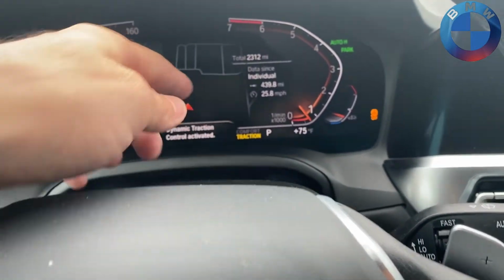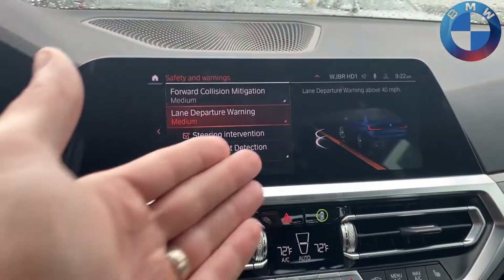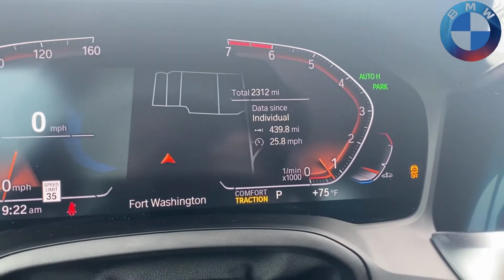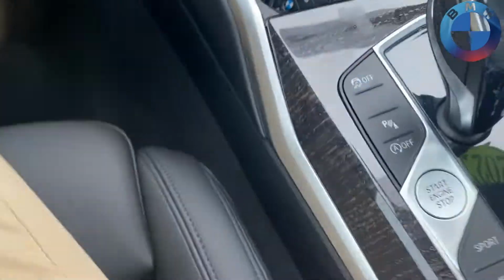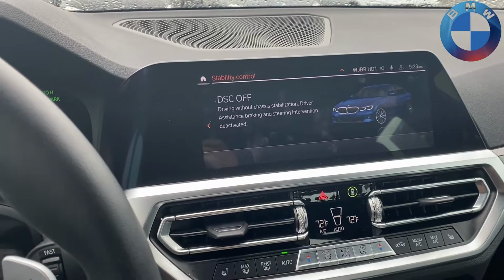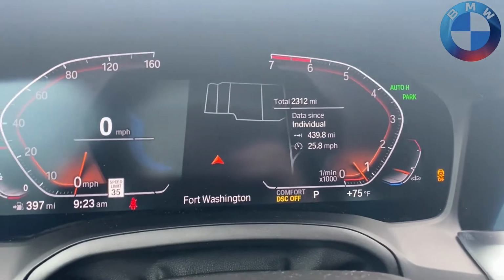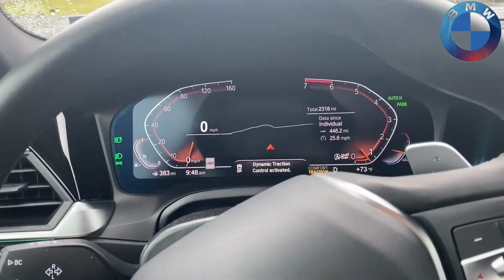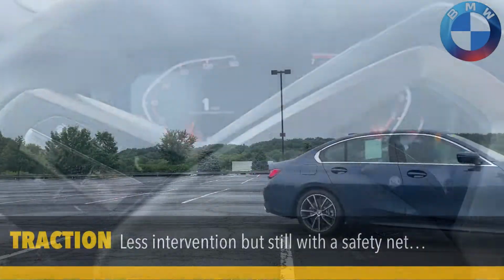BMW Traction Systems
JP Dunphy does a quick breakdown and demo (interior and exterior) of the 3 different BMW Traction’s modes: DSC On, TRACTION, DSC Off.